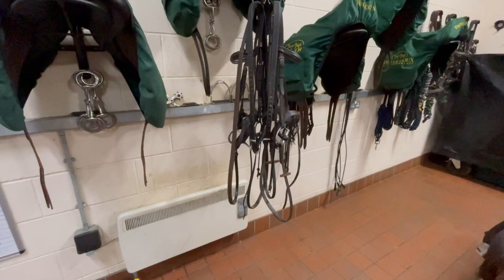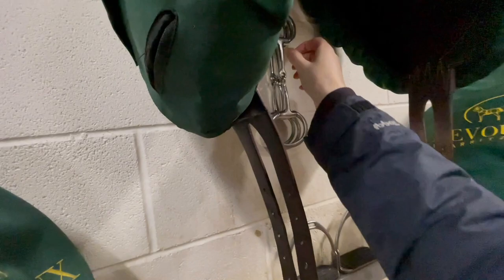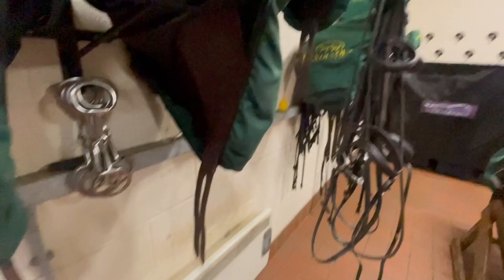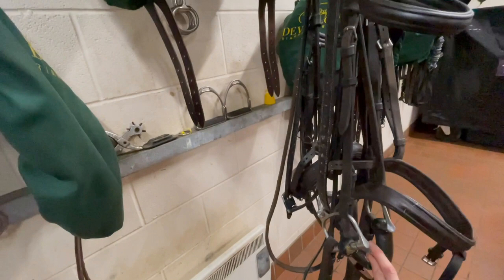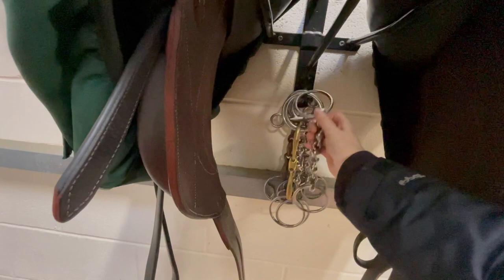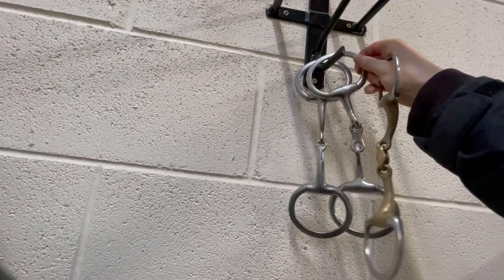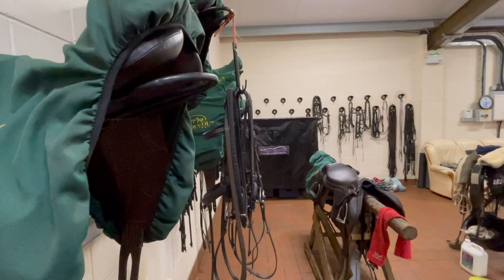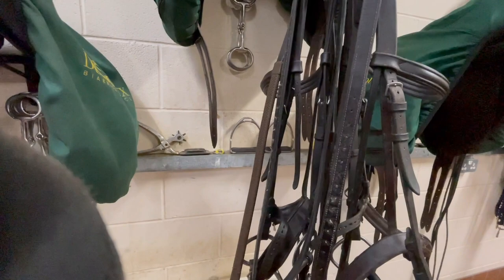Bits & Bridles | Episode 16 | PiggyVlog 2021 | Piggy March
I think we all have a favourite bit and/or bridle that we always revert back to and I am definitely no different. 'What bit would you use on this horse?' is a question I get asked a lot but I honestly think I'm a terrible person to ask simply because I use the same thing 90% of the time!😬😃

Like with everything else, I try to keep my tack very simple and would ride nearly all the horses nearly all the time in an eggbutt snaffle and flash bridle. One of my claims to fame is that Pippa Funnell even calls the eggbutt snaffle in her bit box a 'Piggy Snaffle' because I use it all the time!🐷🤣

Obviously there are some horses that prefer a different bit for whatever reason but I hate the idea of using a bit to compensate for bad basic training with a horse. Firstly, train your horse to work correctly from the leg to the hand and then, and only then, should you start worrying about the bit.💪👍

✅ Keeping it simple - again!
✅ Eggbutt snaffle
✅ 'Piggy Snaffle'!🐷
✅ Why I would use a different bit
✅ Trying not to ummmm!🙈
✅ Gadgets